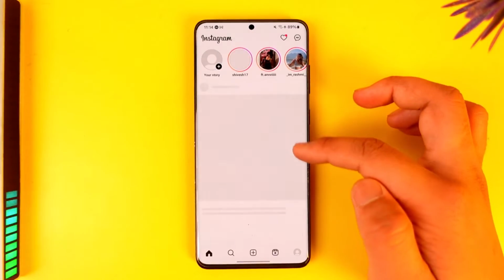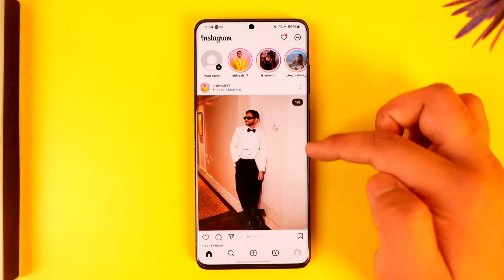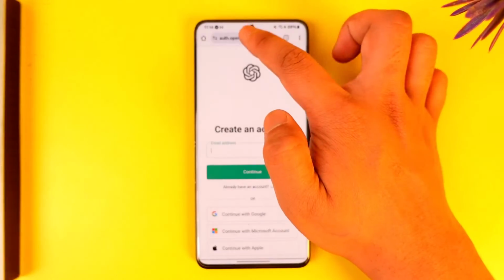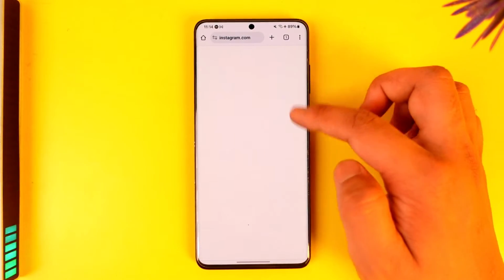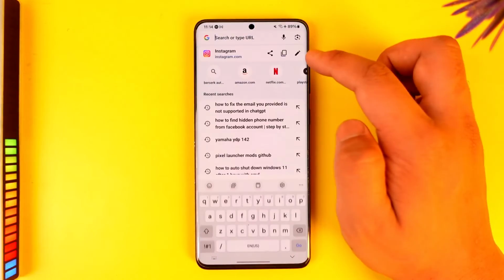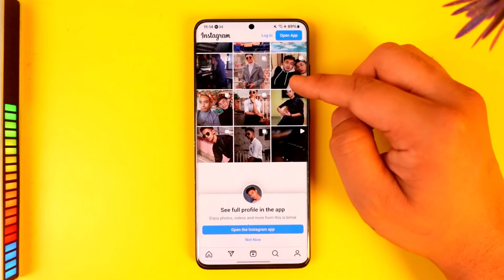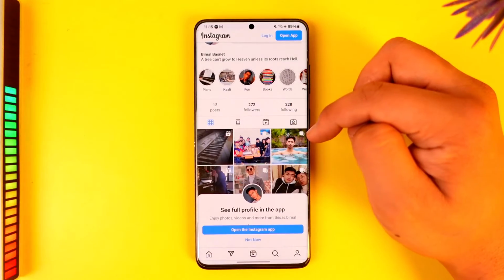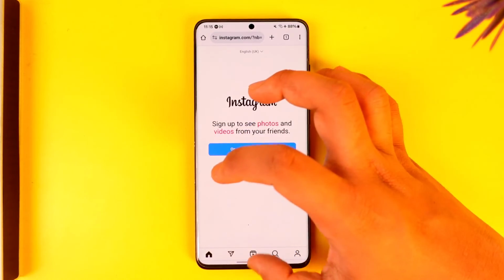How To Use Instagram Without An Account | Simple And Easy (2024)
In this tutorial video, I will quickly guide you on how you can use Instagram without an account. So, make sure to watch this video till the end. We try to be responsive to as many questions as possible.

► Chapters:
0:00 Introduction
0:11 Things to Understand
0:36 Use Without An Account
1:17 Conclusion